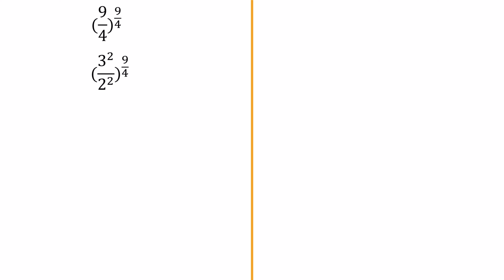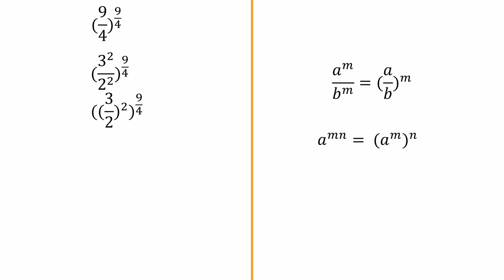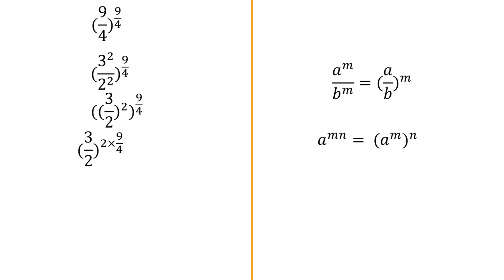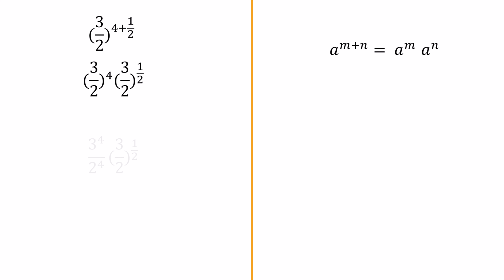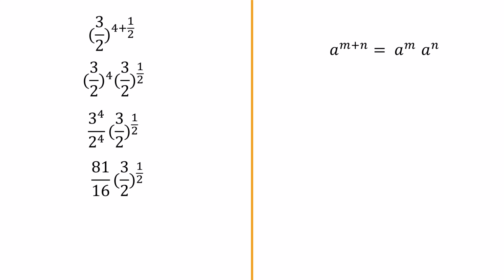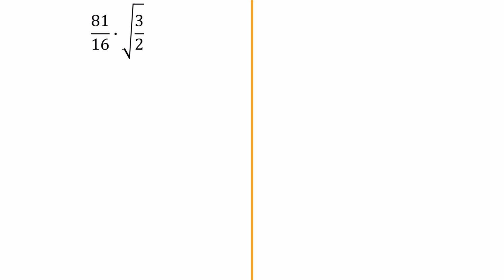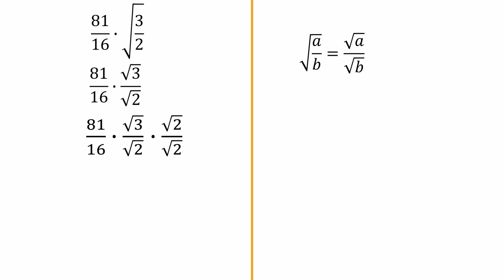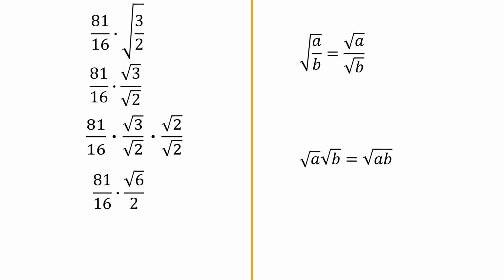Can You Solve This? || (9/4)^(9/4) || Math Olympiad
Learn how to solve this Math Olympiad Question.